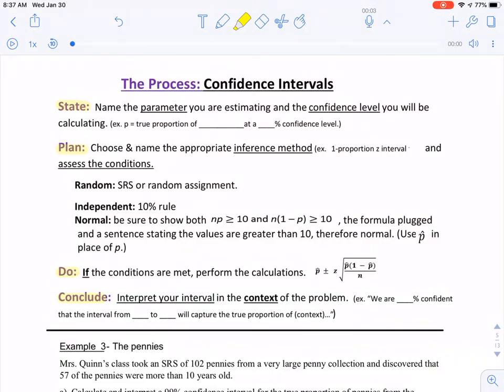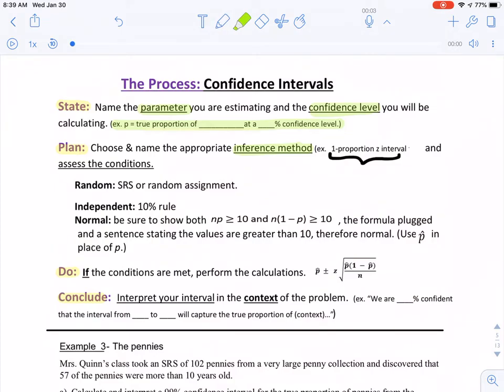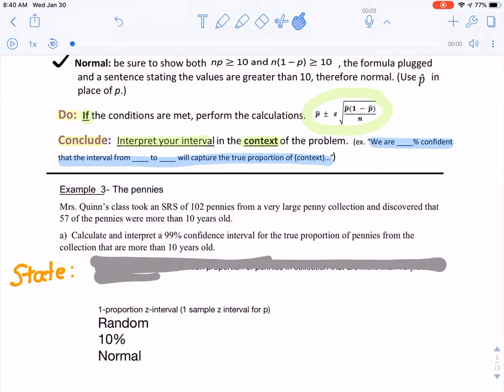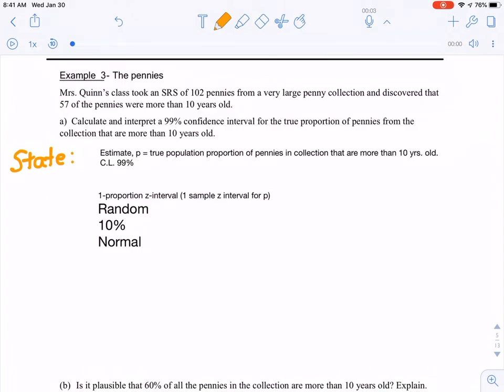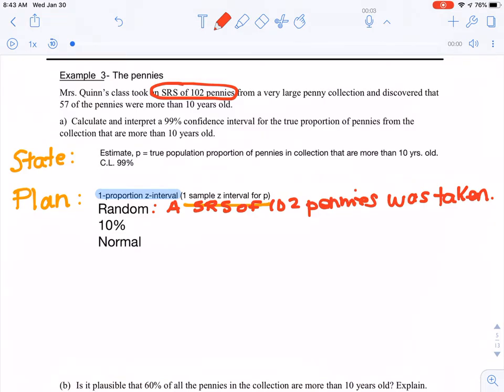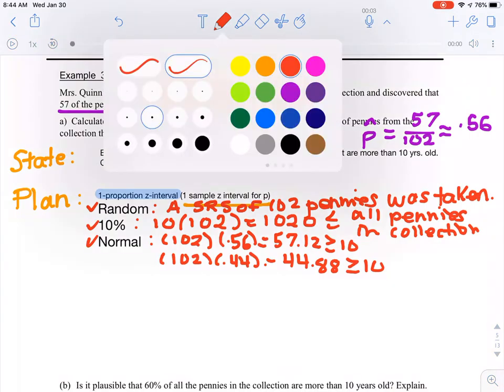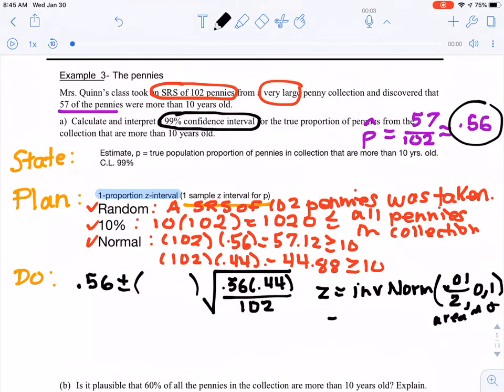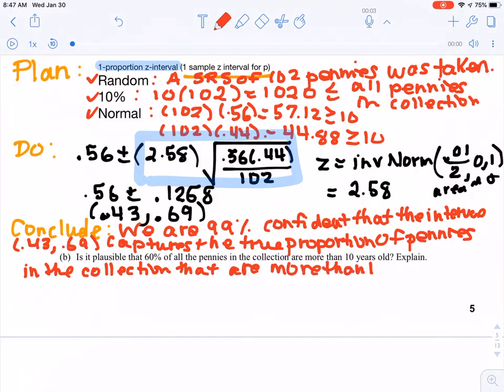AP Stats 8.2 Video B